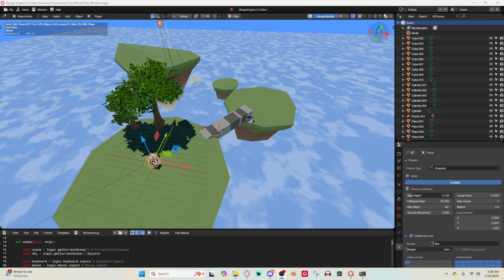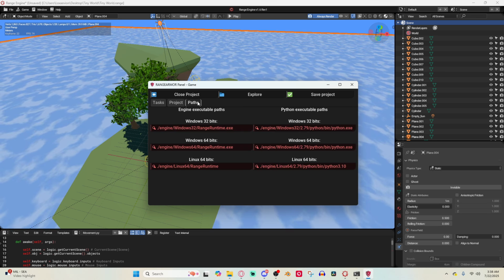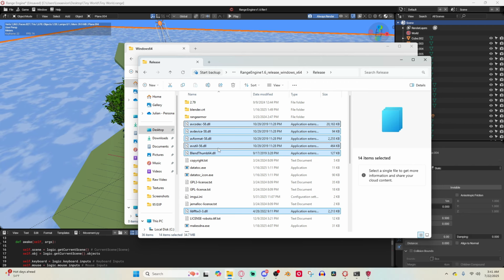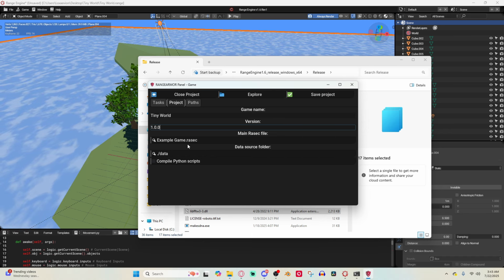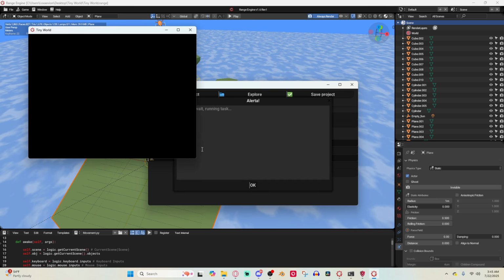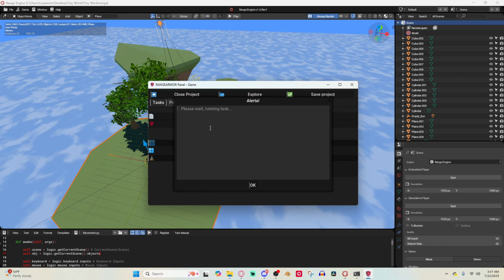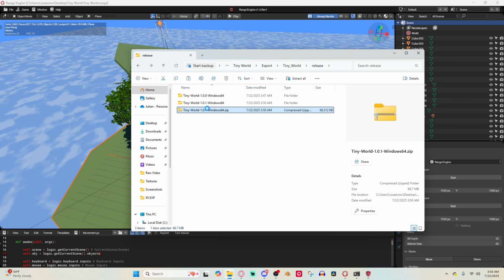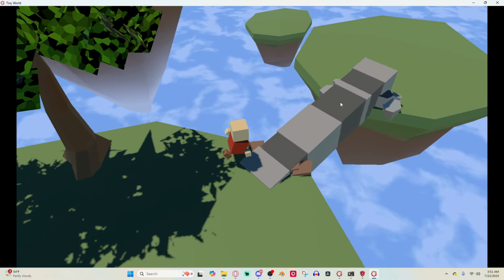Range Armor To EXPORT your Game | Range Engine 1.6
I'm going to show you how to export your game and set your games Icon. starting with the setup of range armor. sadly its not as simple as opening range armor then pressing export. But you will find its not so hard to set up.